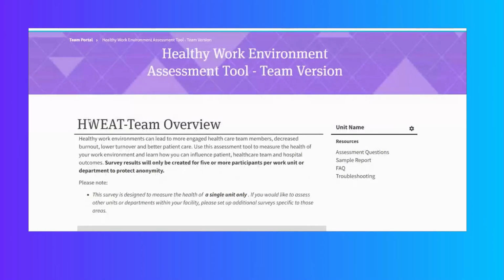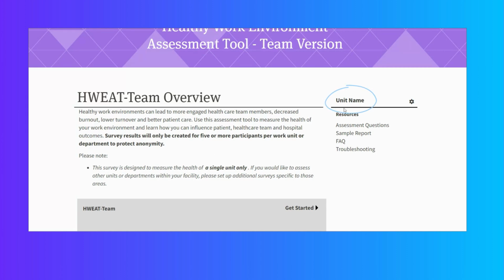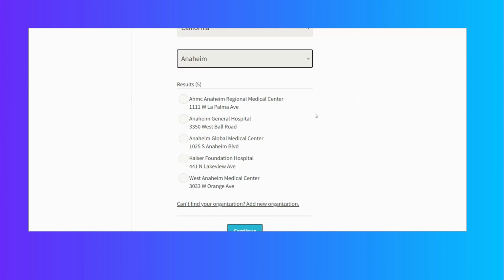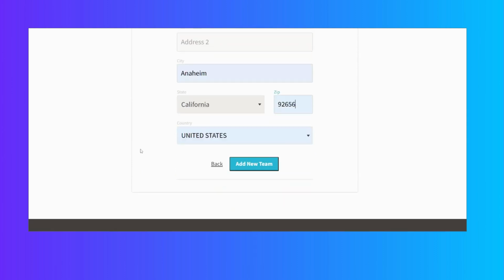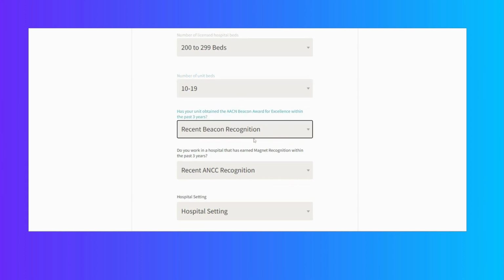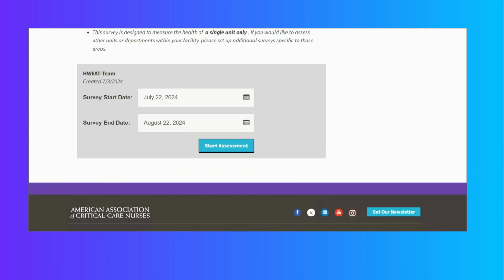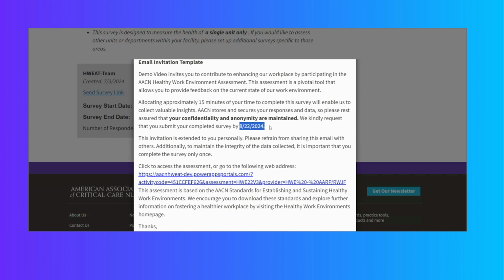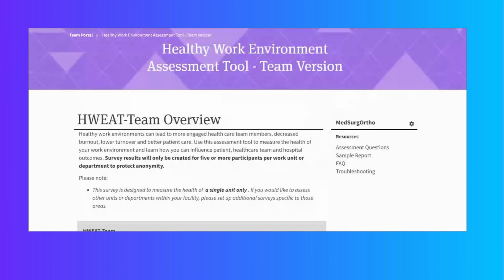How to use the Healthy Work Environment Assessment Tool (HWEAT)